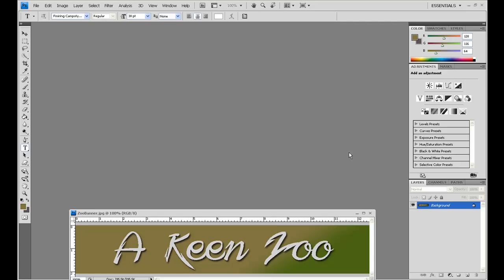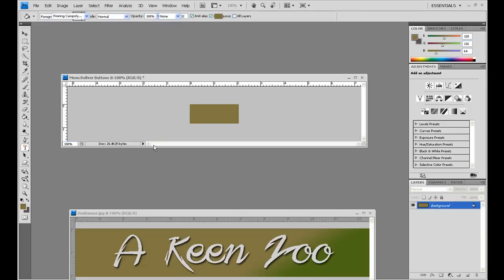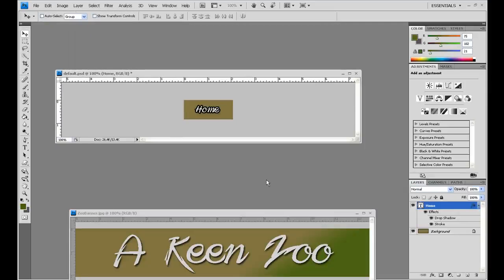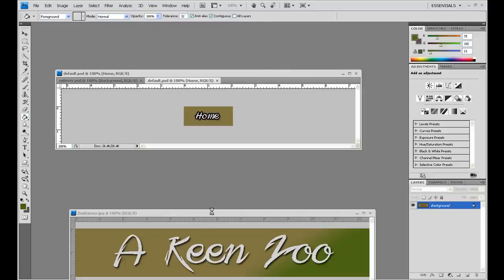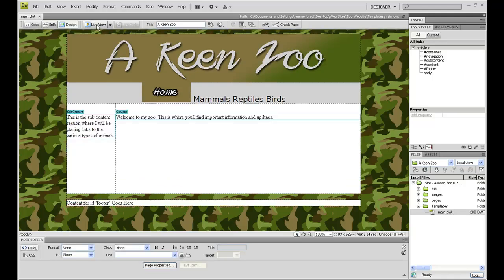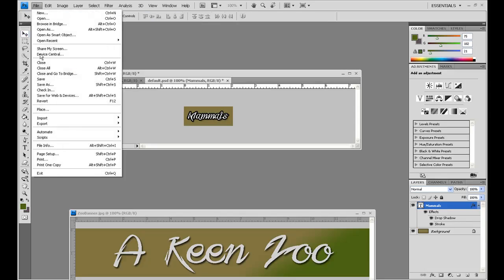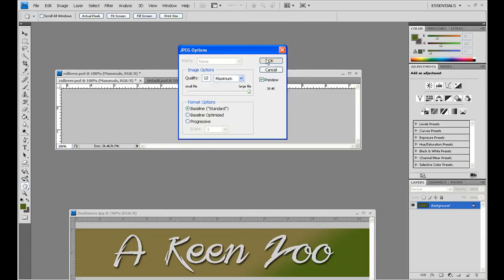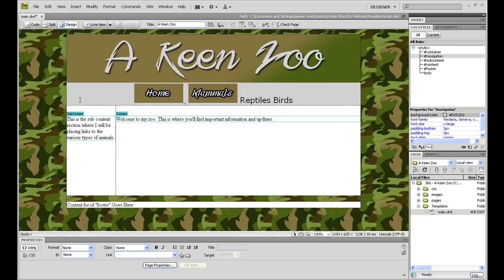Photoshop - Create Rollover Menu Buttons